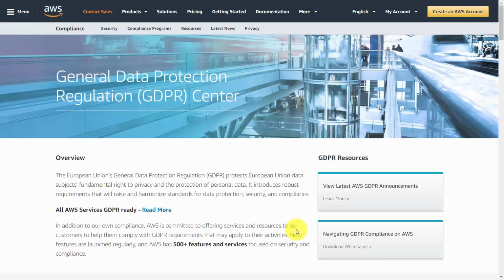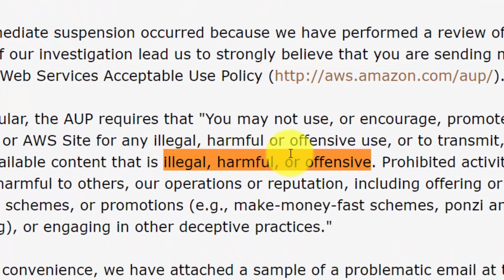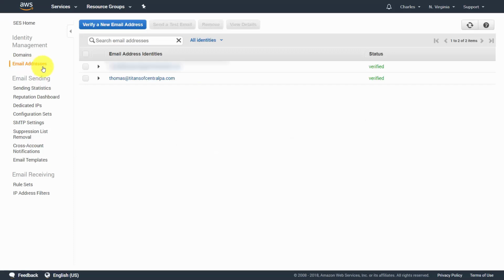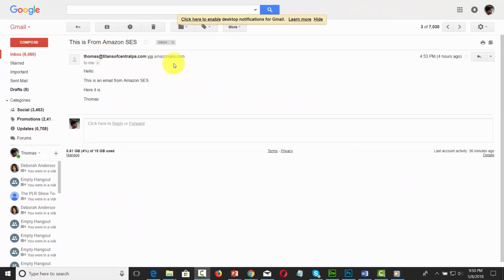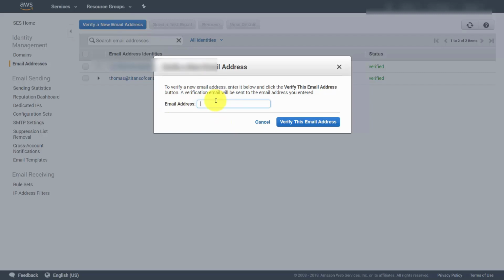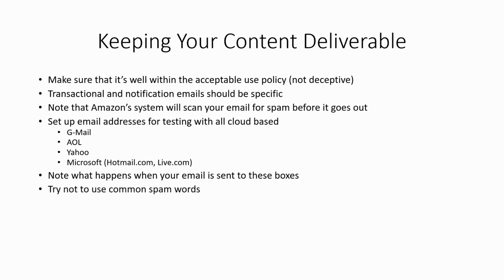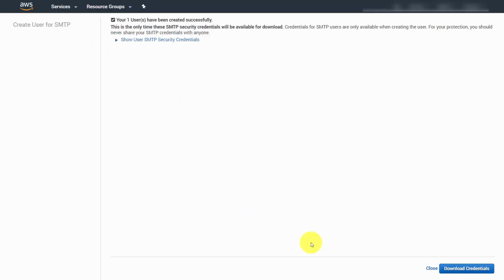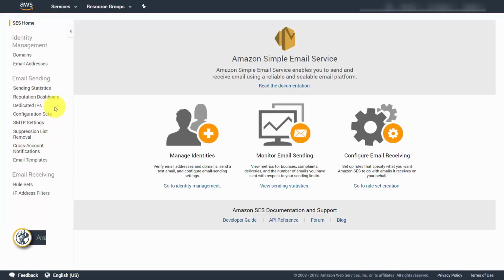Getting Started with Amazon SES (Simple Email Service)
Watch as I show you how to get started on Amazon SES and scale your email marketing to your next level. I reveal my best tips for using some unknown tactics that only a few elite few knows. You get to see everything. I explain everything to you. There will be no guesswork.

All you need is just a short hour of your time to learn everything and you’d be ready to get started with it instantly.

00:00 Overview
00:59 Basic Pricing for Amazon SES
04:08 Most Common Uses for SES
05:34 SES Terms of Service and Marketing E-Mail
08:33 GDPR Considerations
10:14 Set Up and Authentication
14:37 Domain Authentication
17:08 From E-Mail and Authentication
19:23 Notifications and Authentication
21:08 Deliverability Domains
23:24 Deliverability E-mail Addresses
25:18 Deliverability - Links - Dedicated IP
26:57 Content and Deliverability
30:06 Testing Sites and Deliverability
32:07 Double or Single Opt-In and Deriverability
33:49 Using an Interfaces and SMTP Credentials
35:21 SES Interfaces
40:43 Conclusion